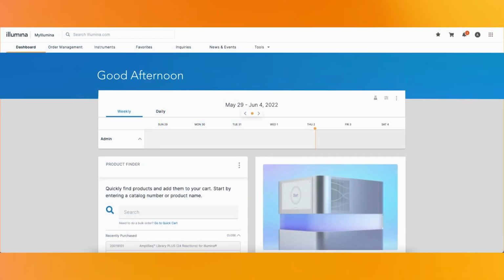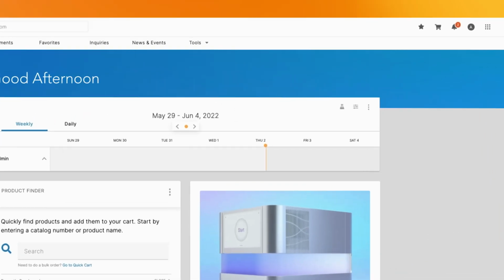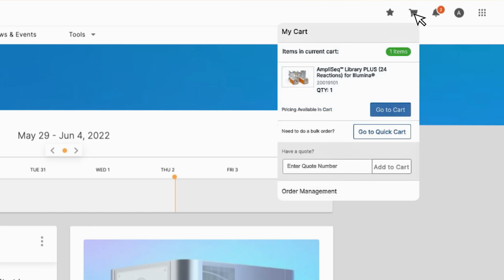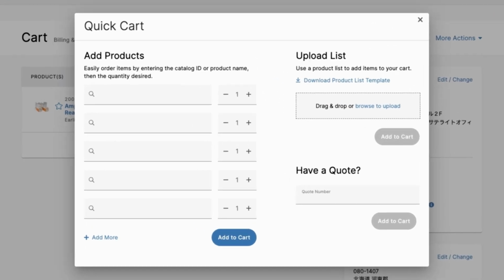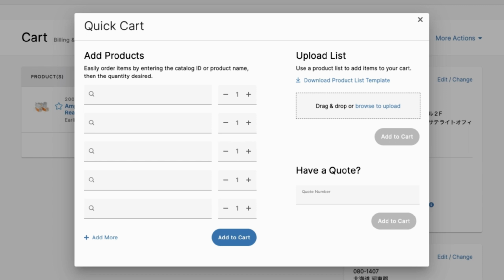How to Add Products from the Quick Cart in MyIllumina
Learn how to use the Quick Cart to add products directly to your cart in MyIllumina, by using the auto-fill functionality, your quote number, or a CSV file.